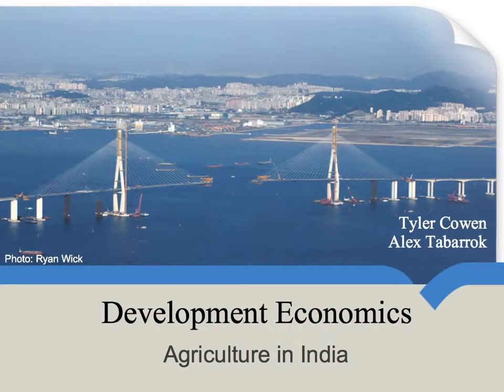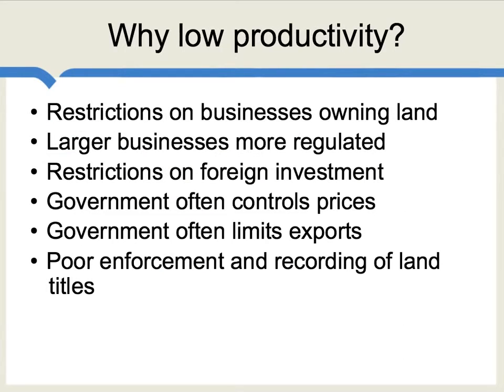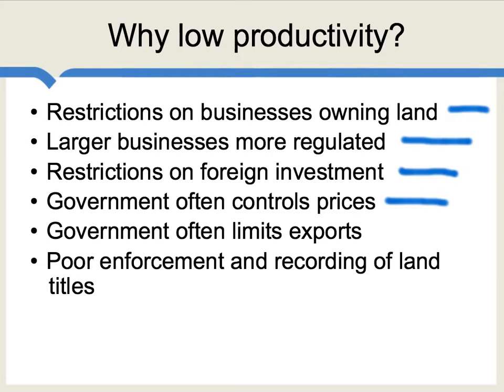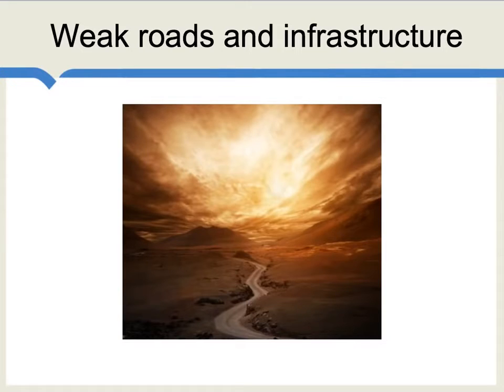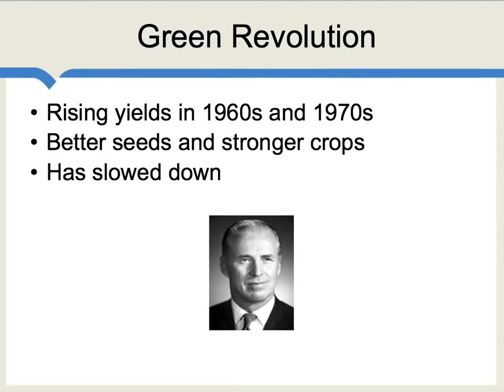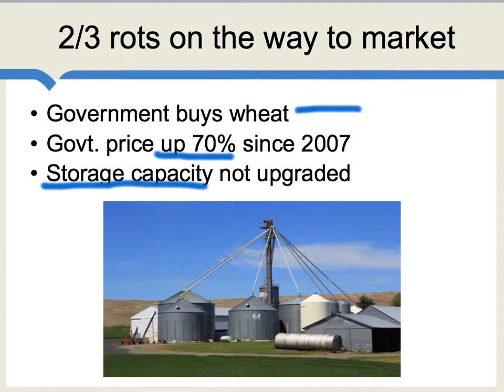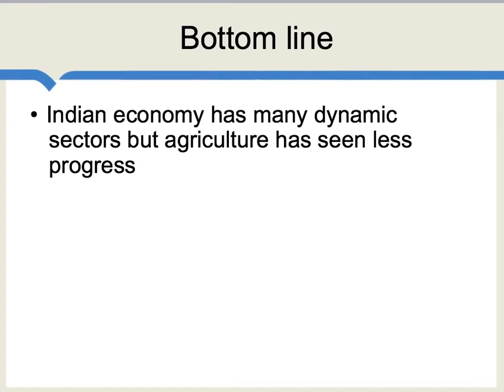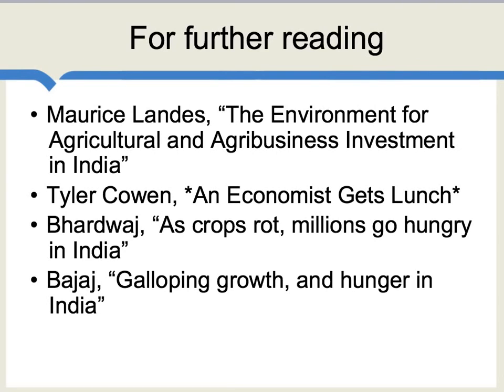Agriculture in India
Why has India had so much trouble making advances in agricultural productivity?